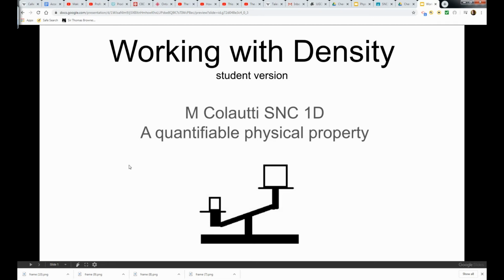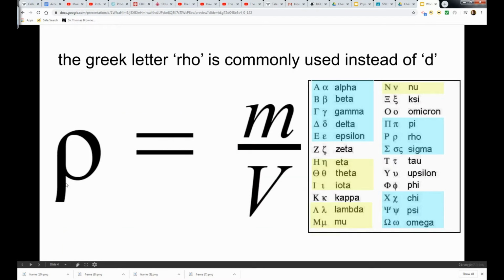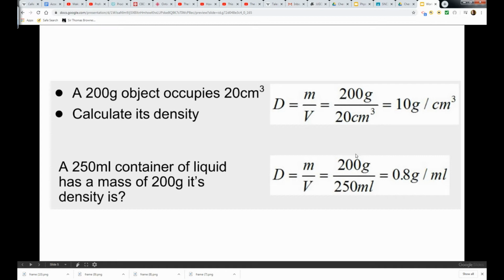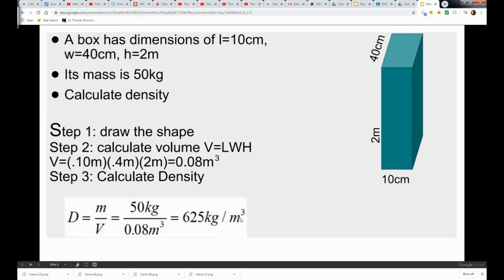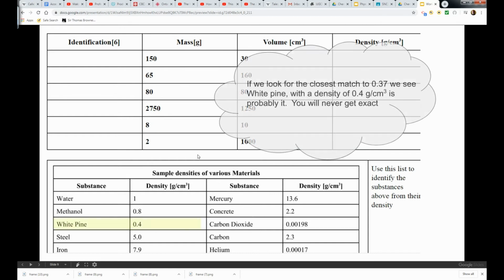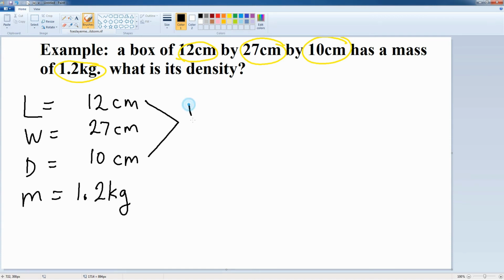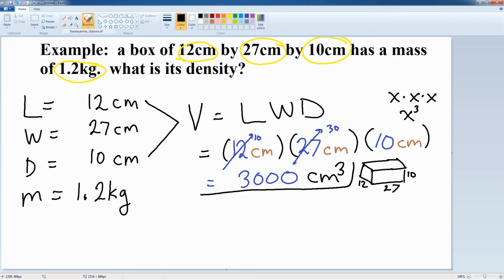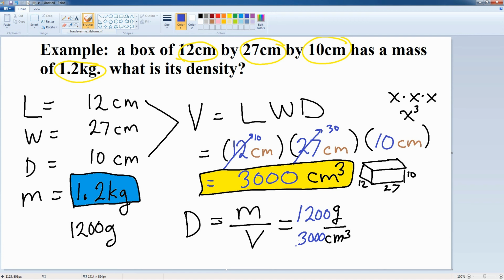Density Part 3: working with density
examples of calculations to help with first density assignment